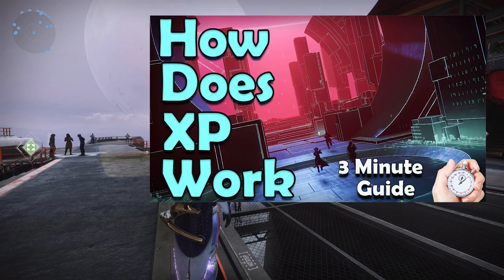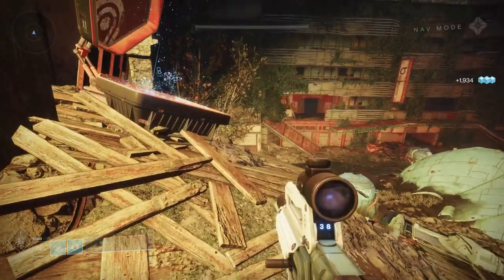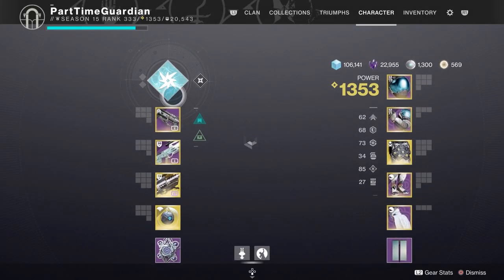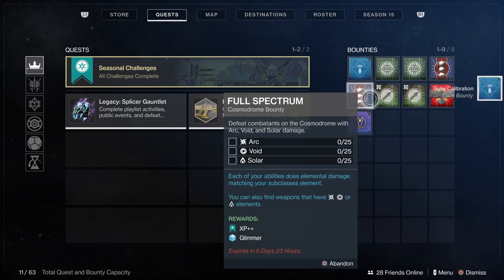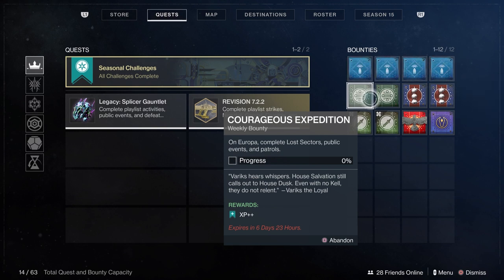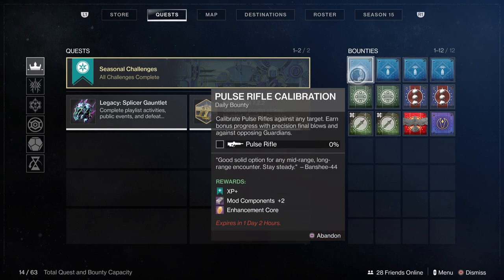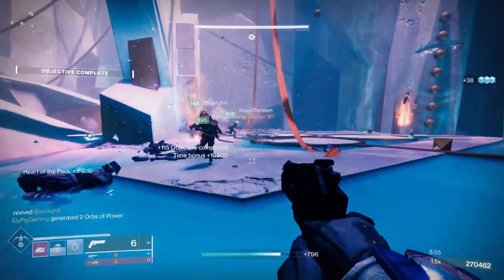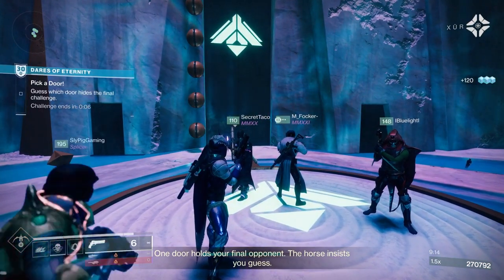Returning player guide to bounties Destiny 2. Witch Queen Prep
Are you a returning player to Destiny 2? If you are quite a bit has changed in how to maximize bounties for Season 16 and with Witch Queen.  In this video I will go over the most efficient way to collect bounties to gain xp fast and to upgrade your seasonal artifact as quickly as possible in Witch Queen. I will also go over what activities will allow you to do this as quickly as possible and collect the correct bounties in Destiny 2. This guide will help you prep for season 16, the witch queen, as fast and as efficient as possible.

Overview 0:00
How Bounty XP Works 0:52
The Best Bounties to Collect 1:32
What Activities to Play 2:13
How to prep for next season 2:37
Summary 3:20